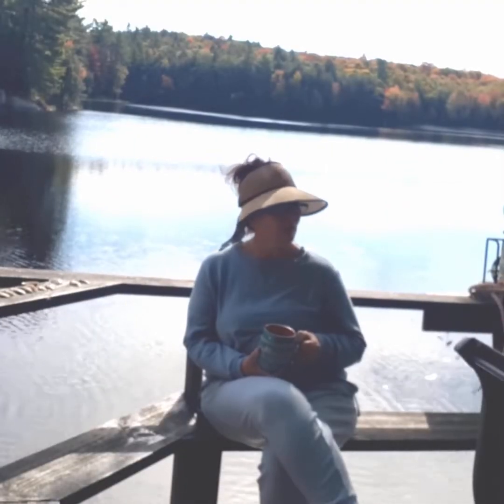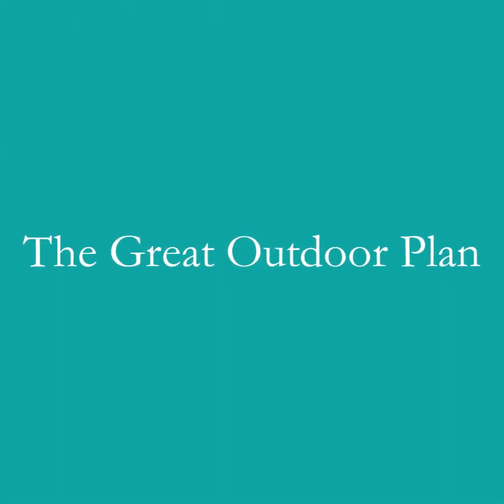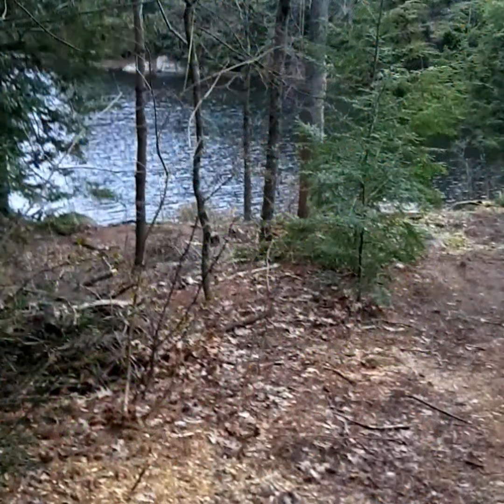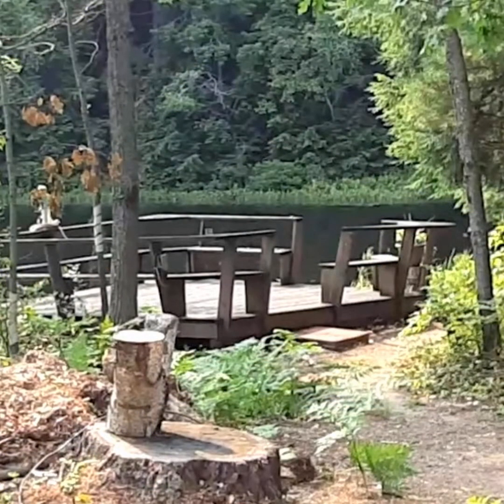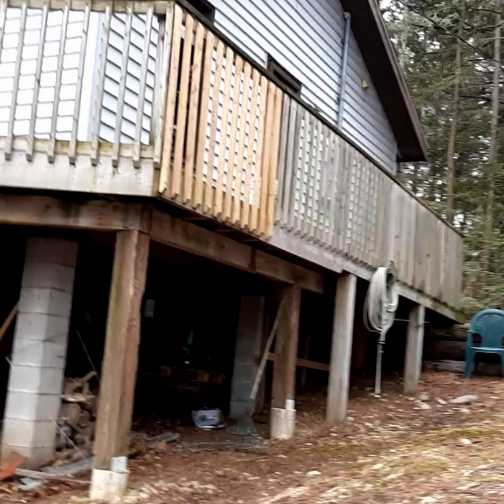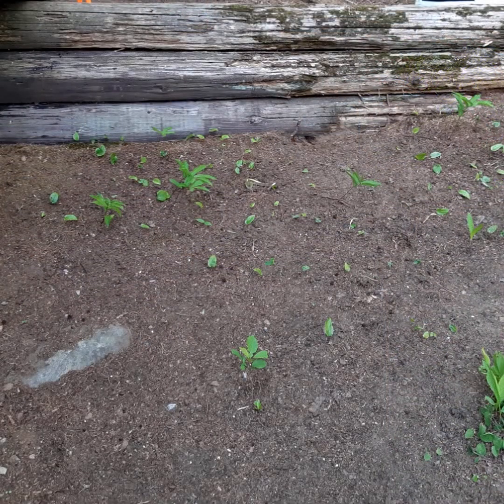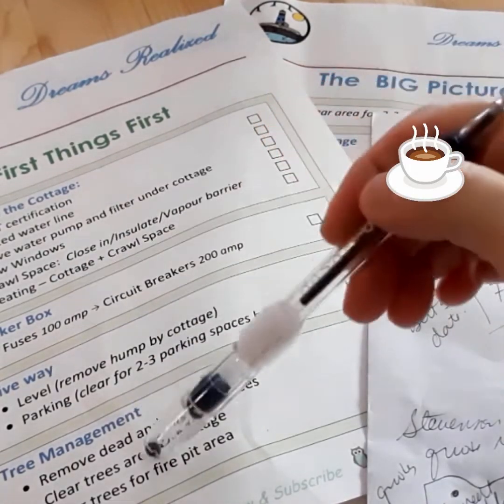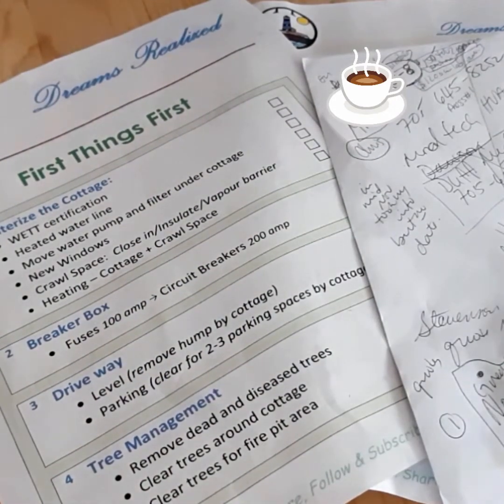EPISODE #3 The Great Outdoors!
Join me this week to see what work we have planned outside on the property! What we will need to do and how we will be accomplishing it.  There is a great deal to do outdoors as tree management will be a priority due to disease and fallen trees.  As well we will need to remove some trees to allow for parking as there is no viable space for this.

Your support helps me to continue to create more content. Thank you so much for all your support and being part of my journey!!

Theme Music Credit:  Northern Sunrise, Nylonwings
Video Music Credit:  Subtle Changes, Daniel Kaede